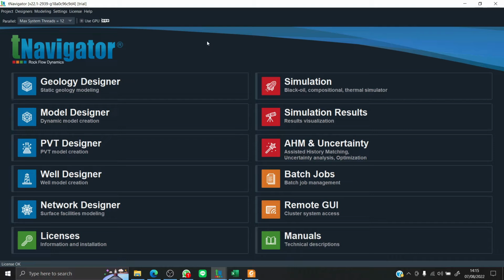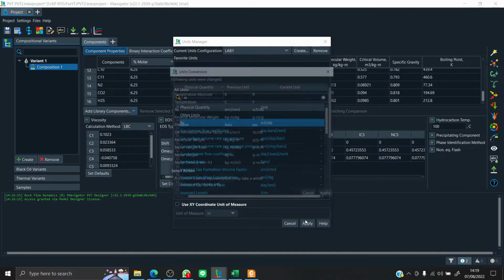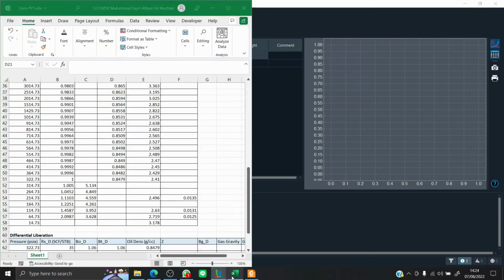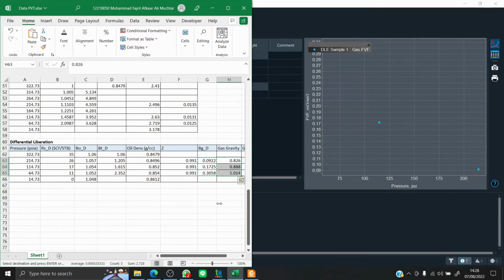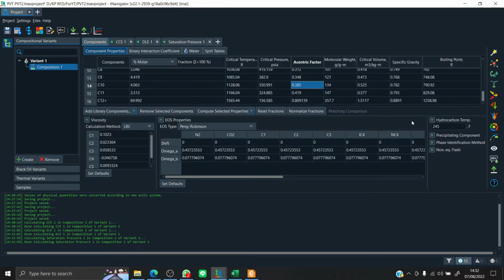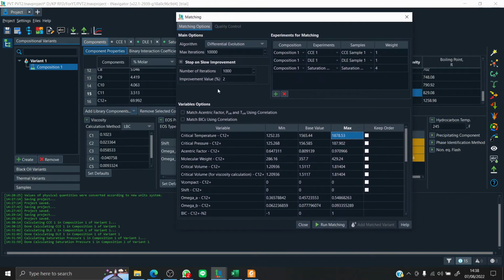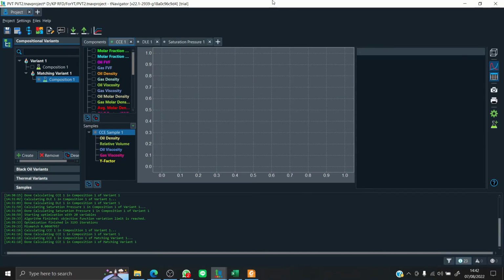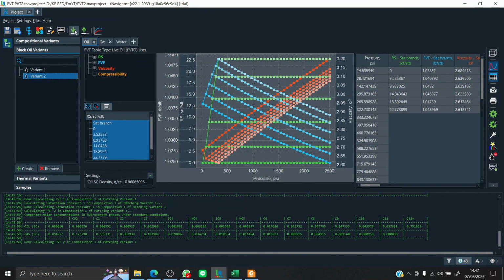PVT Part 1 How to Create, Match, and Export PVT Model with Lab Data